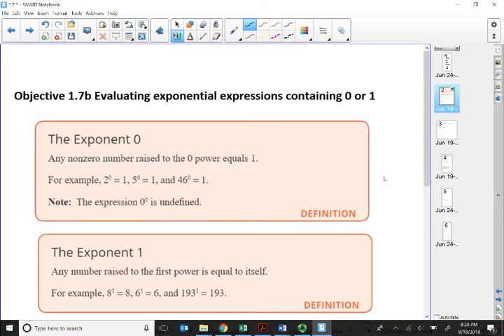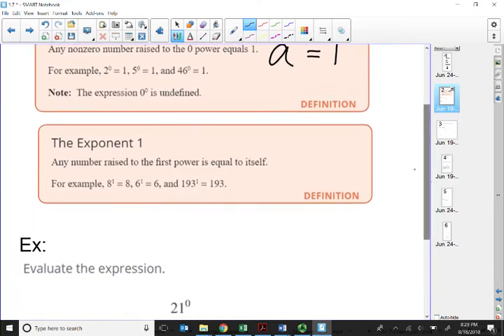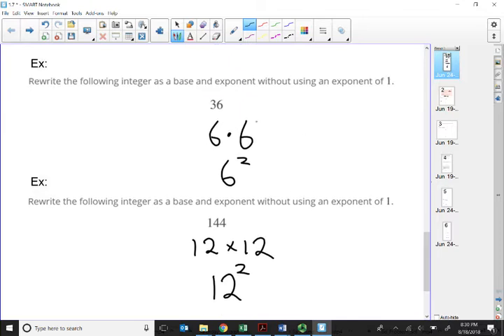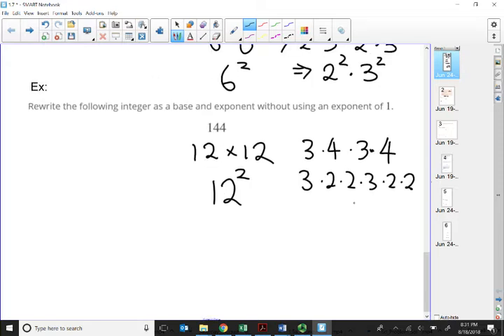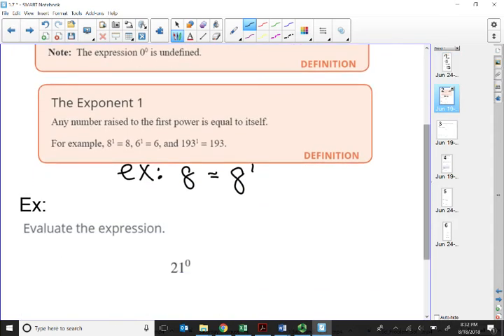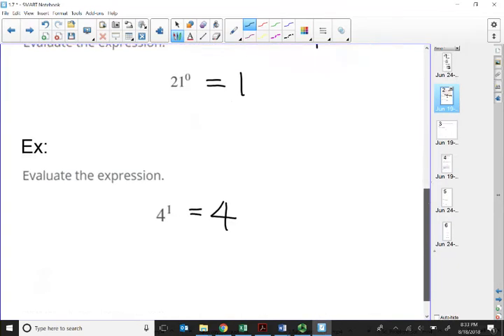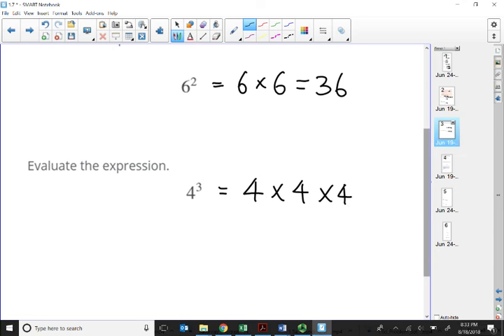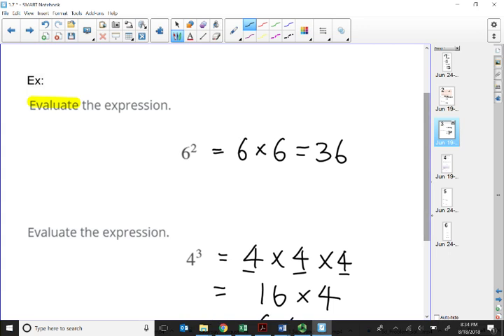106 1.7b_1.7c Evaluating exponential expressions